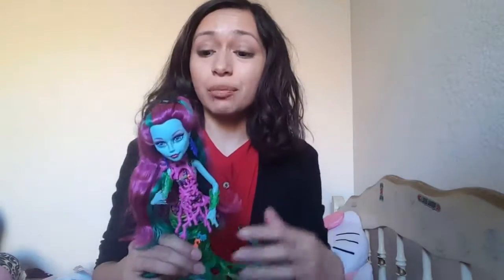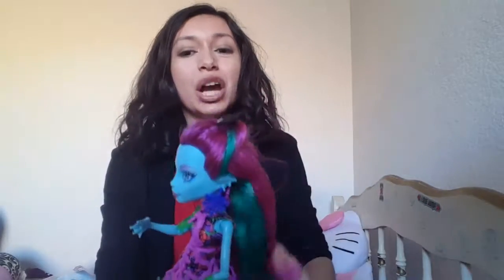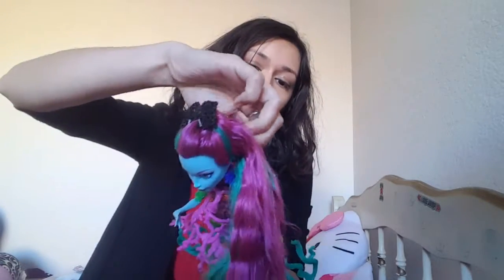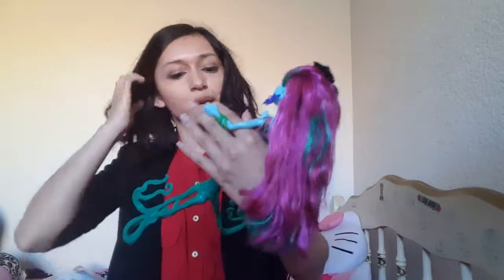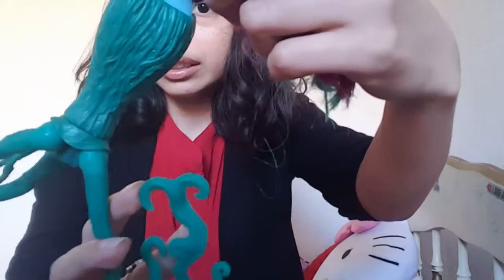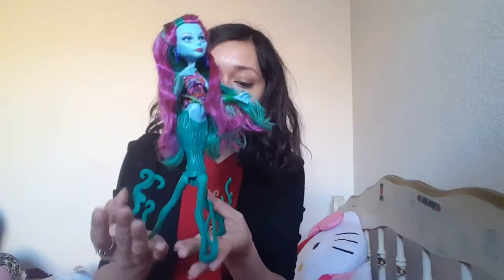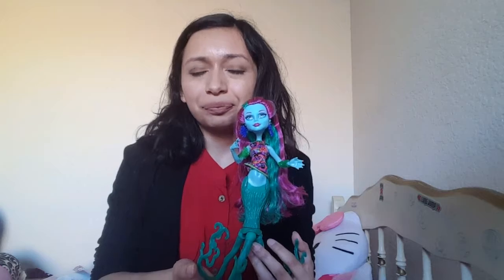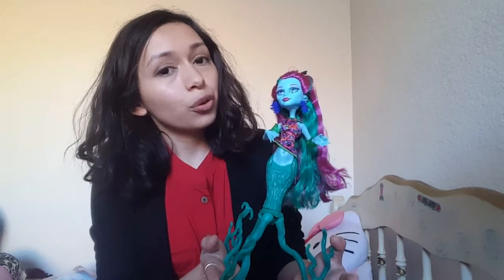Monster High Great Scarrier Reef Unboxing